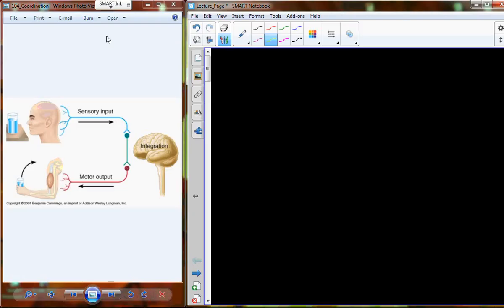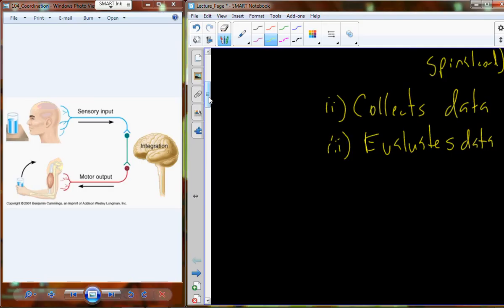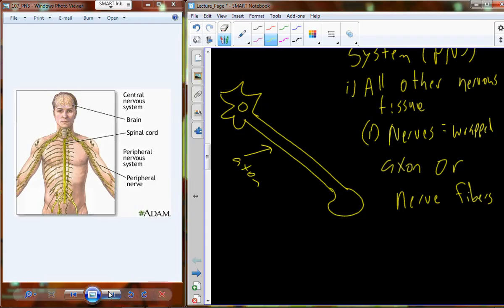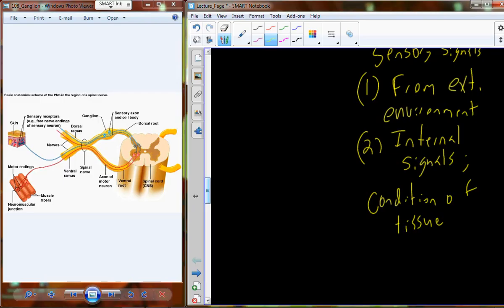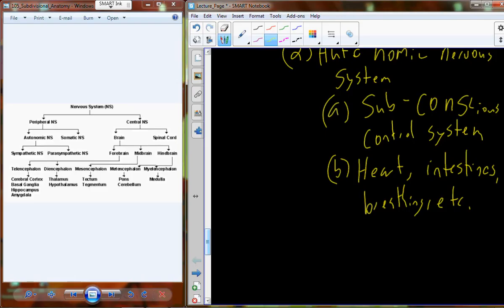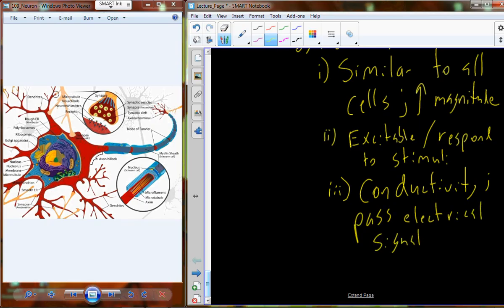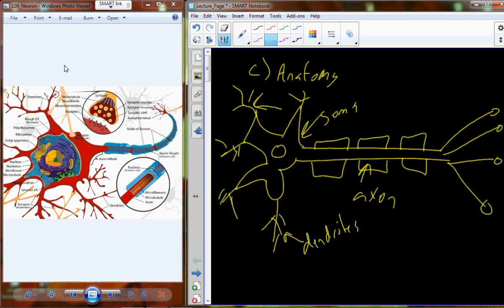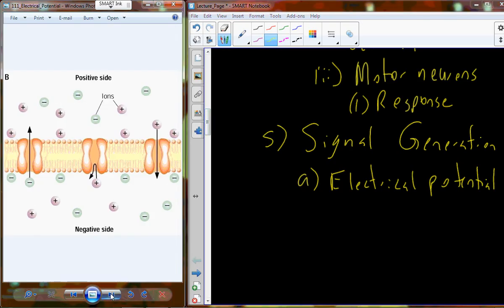BI 103 Lecture 20